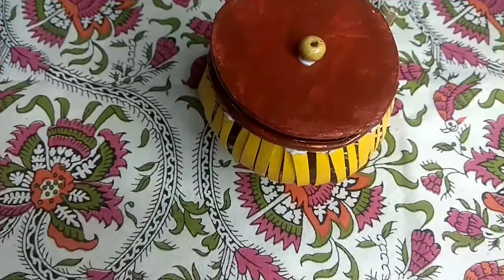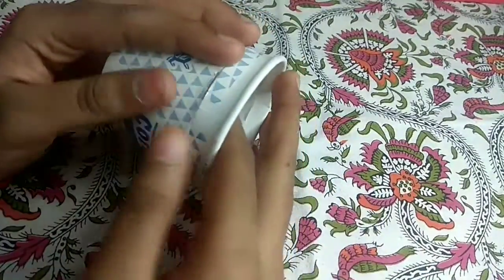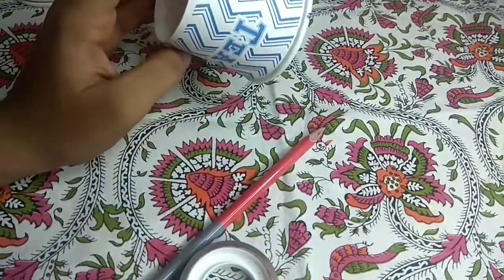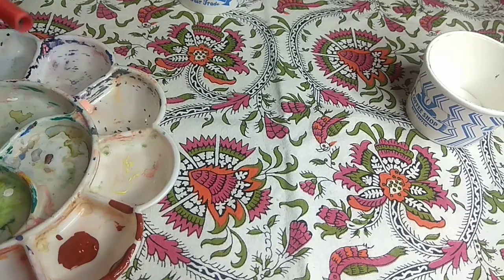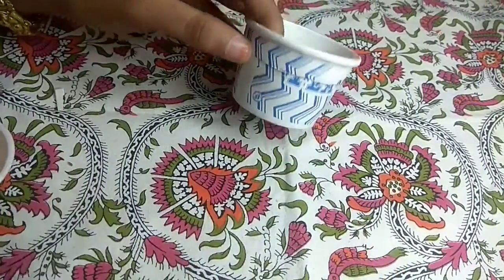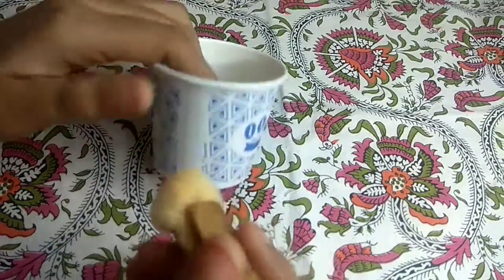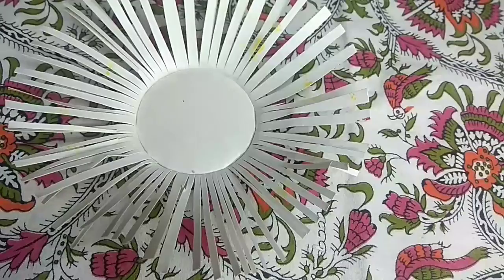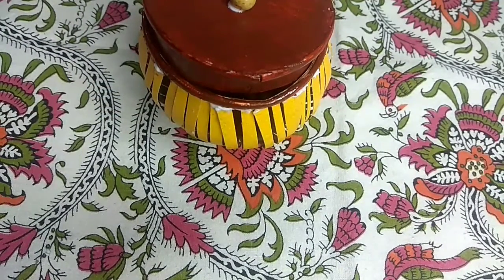DIY Jewellery box with paper cups | Reusable crafts | Paper cup crafts ideas | Best out of waste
DIY Jewellery box with paper cups | Reusable crafts | Paper cup crafts ideas | Best out of waste | Fun Fun Joy

Hello everyone!
In  this video i have come up with  an reuseale crafts do try this is useful Jewellery box with paper cup and tell me your feedback in comments ... hope you all like  this video then
Fun Fun Joy